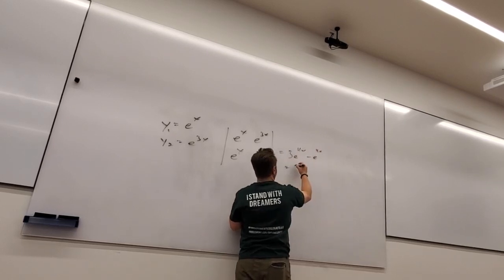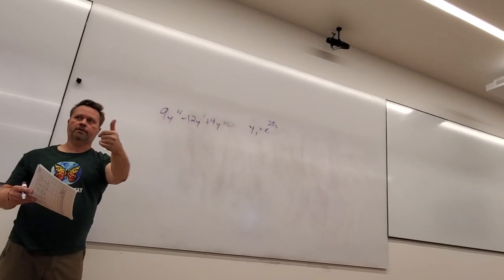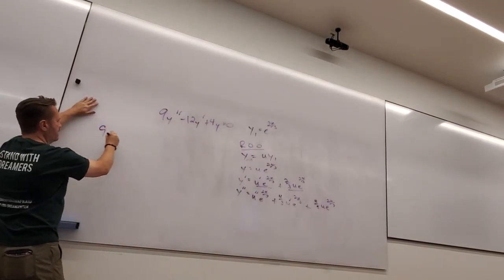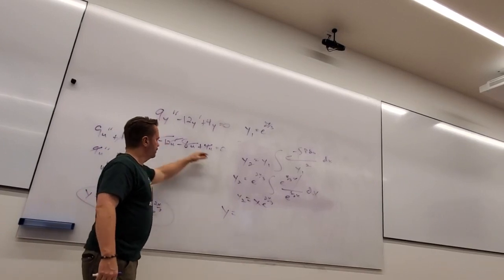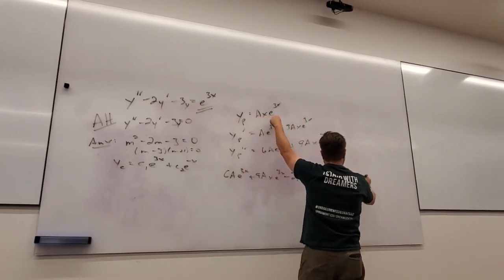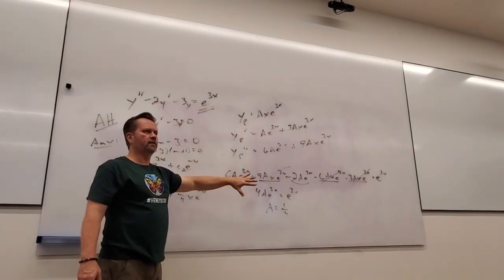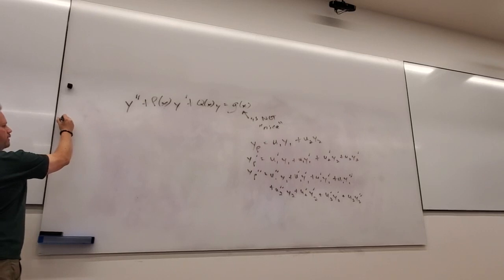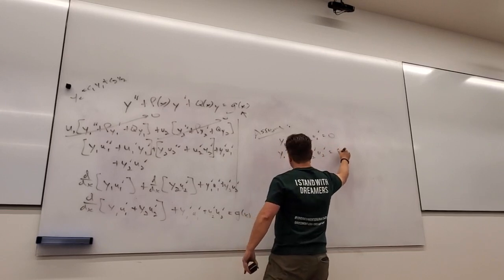Math 285, Mar 19 Lecture